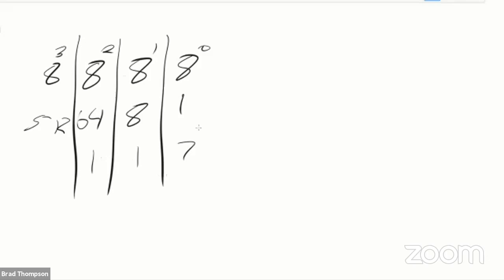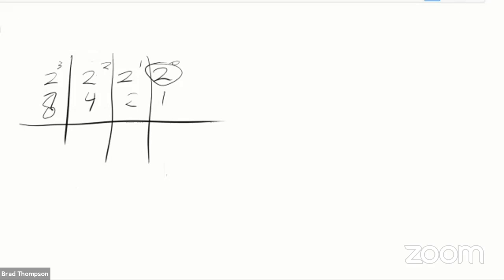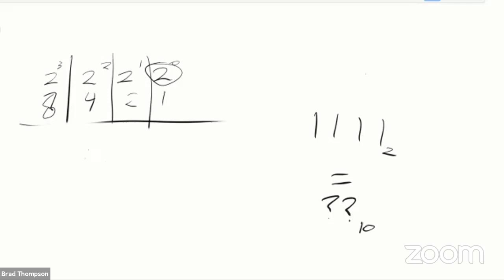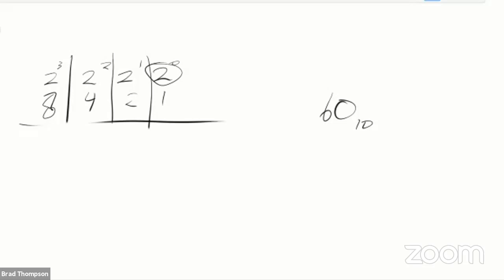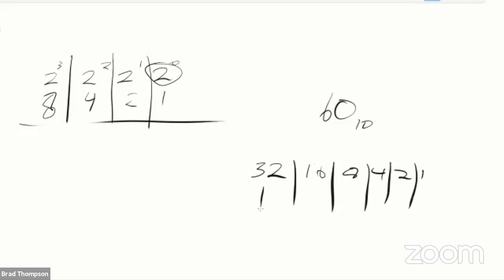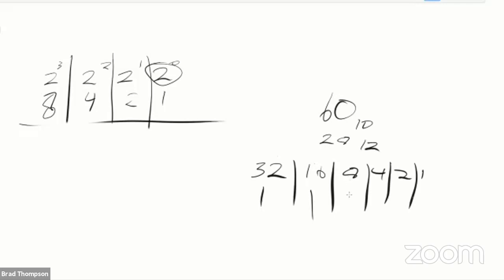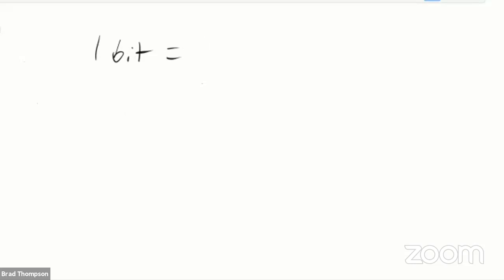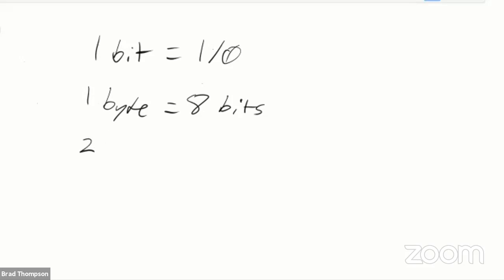Let's Read Code! #3